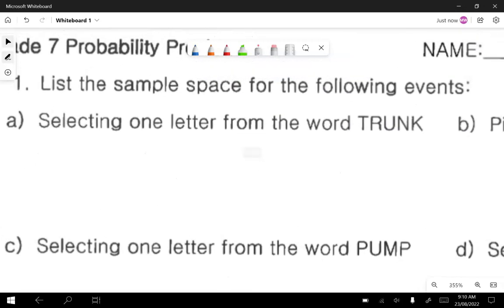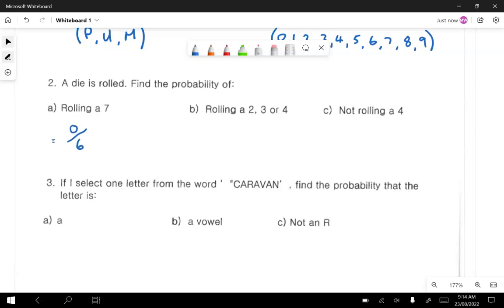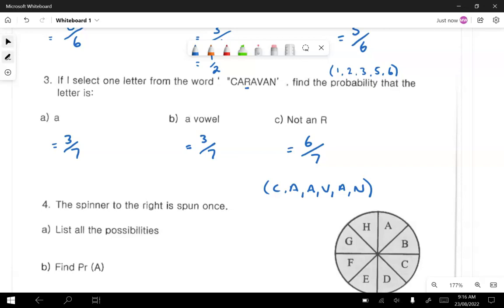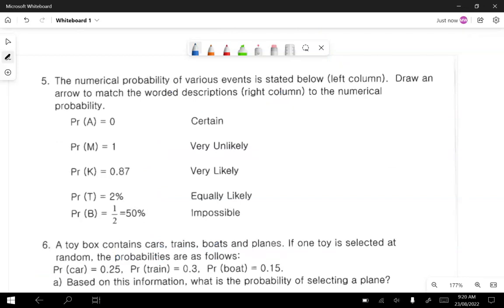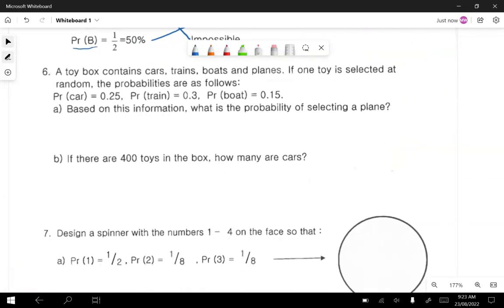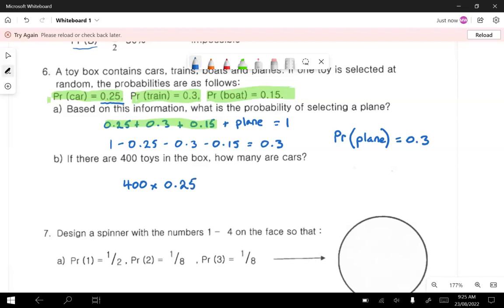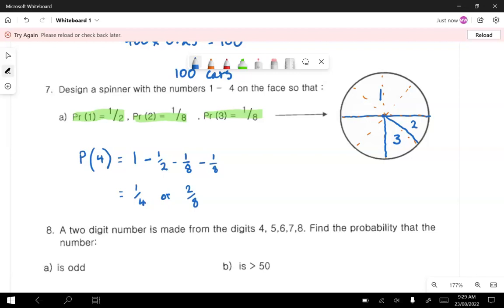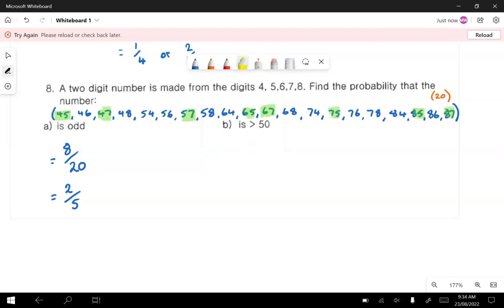Year 7 Probability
0:00 Introduction
0:09 Question 1 – Listing sample spaces
1:45 Question 2 – Probability when rolling a single die (expressed as a fraction)
3:20 Question 3 - Probability when selecting letters from words (expressed as a fraction)
4:35 Question 4 – Probability using spinners
6:28 Question 5 – Descriptive words for probabilities
8:50 Question 6 – Harder questions (selecting toys from boxes)
11:18 Question 7 – Harder questions (generating 2 digit numbers)